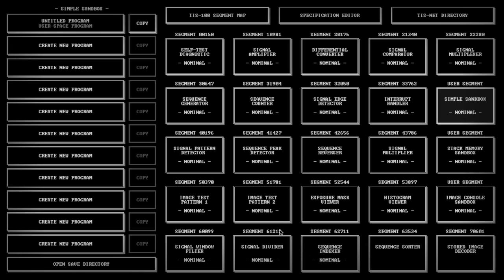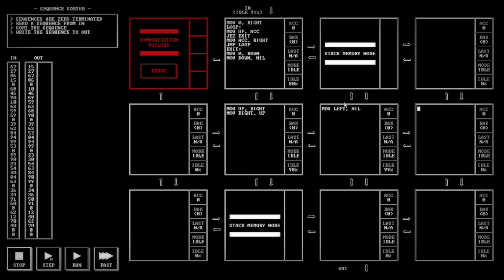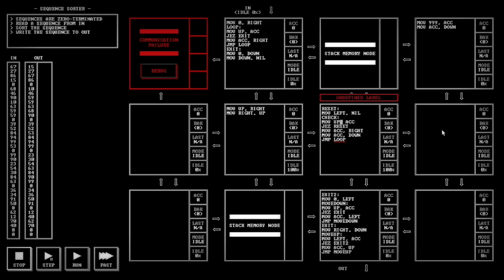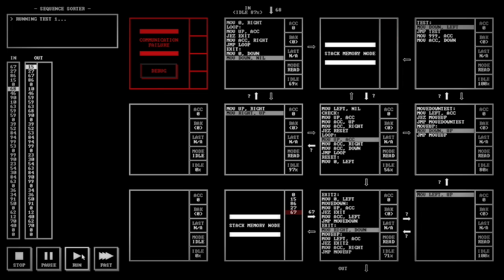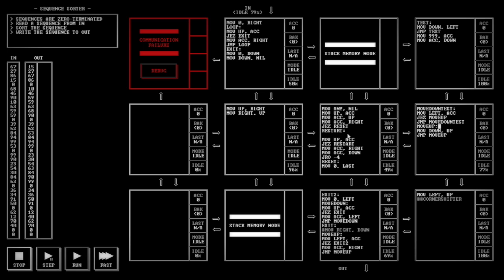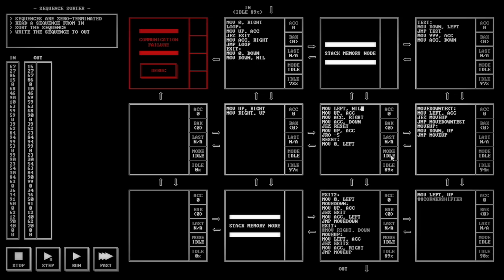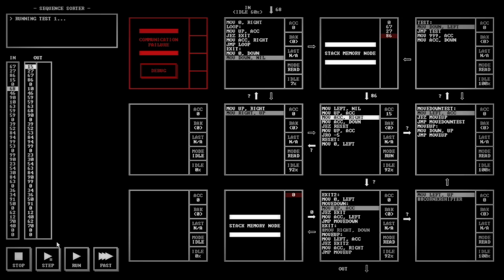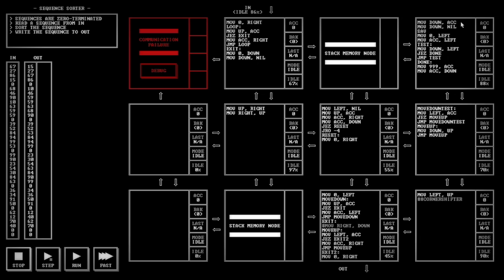TIS-100 Ep 21 [Failed] Sequence Sorter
I failed to solve Segment 63534